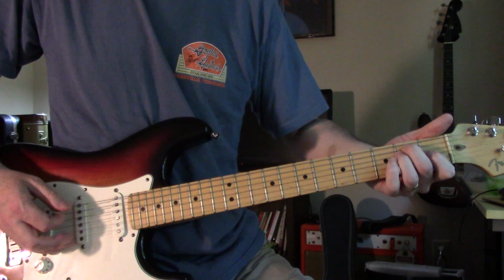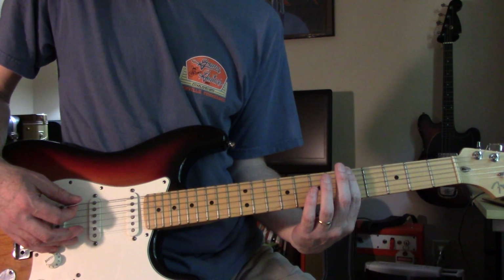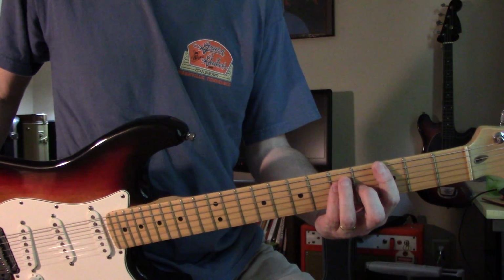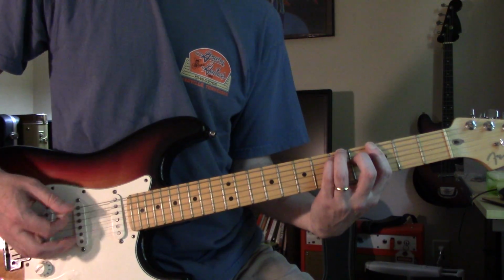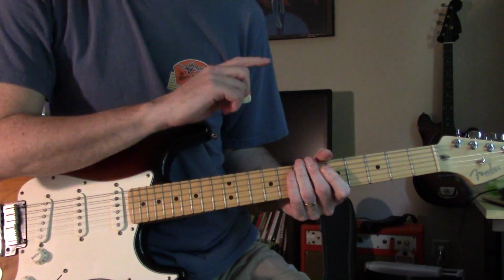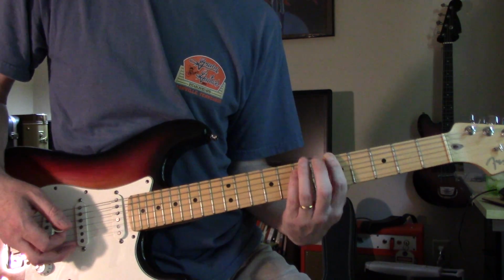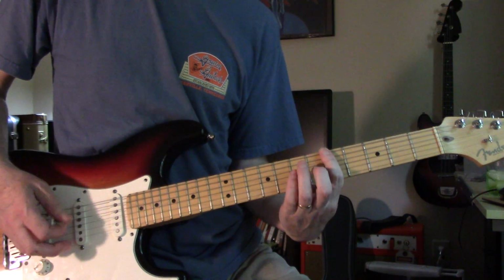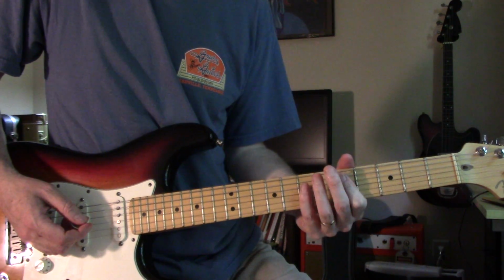I Can't Dance (Lesson) - Genesis